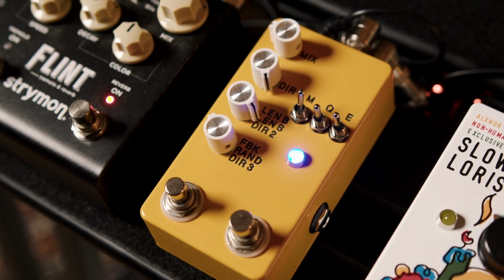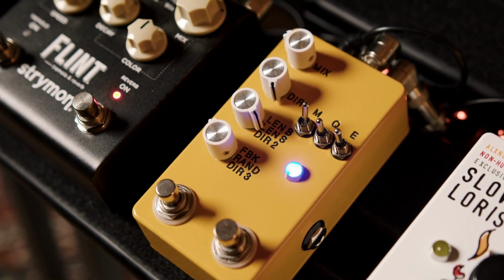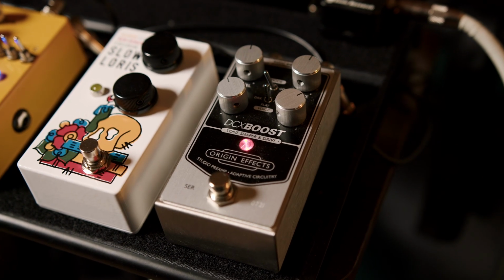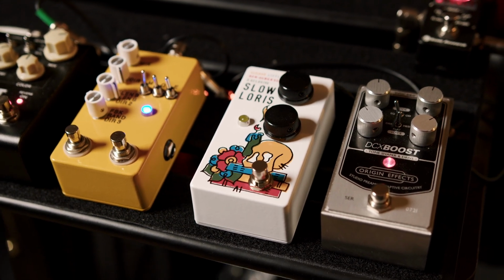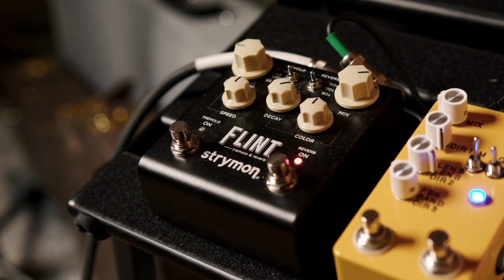Montreal Assembly Count to 5 Mode 1 - Tips and Tricks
The Montreal Assembly Count to 5 is one of my all-time favorite experimental ambient pedals.  It's one of the first of its kind, and has stood the test of time as one of the best pedals for ambient guitar.  Each time I plug it in, I find myself going down interesting creative rabbit holes and playing to the shimmery, unexpected trails of ambience.  I wanted to make this video to walk through some tips and tricks for navigating MODE 1 of the Count to 5.  We'll talk about how I approach it, show some favorite sounds and settings, and demonstrate a few different contexts I like to use it in.  Enjoy, and drop any questions you have about Count to 5 below!

to ship some of the pedals used in this video.

GEAR